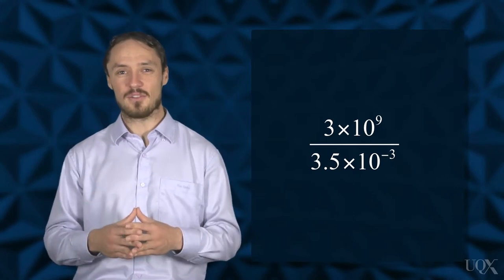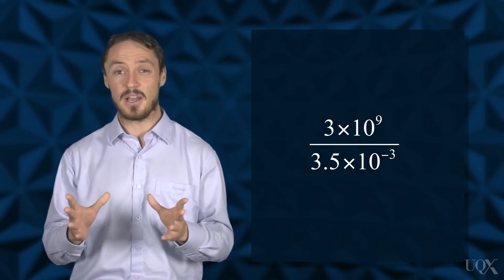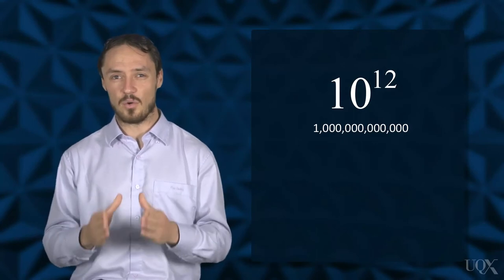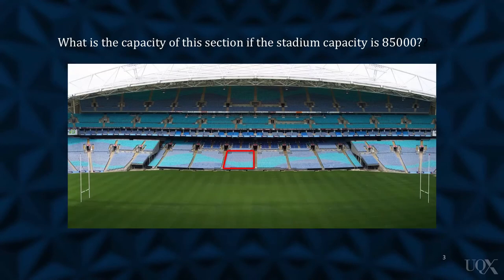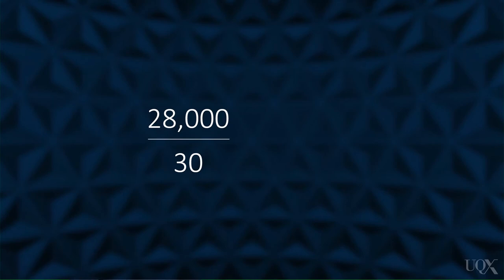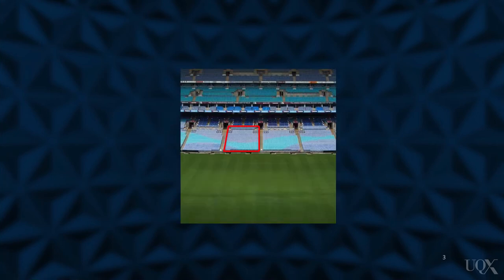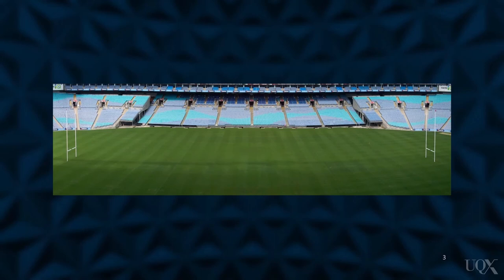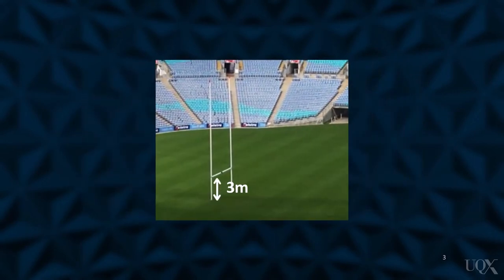UQx QUERY101x 2.3.1.1 Estimation